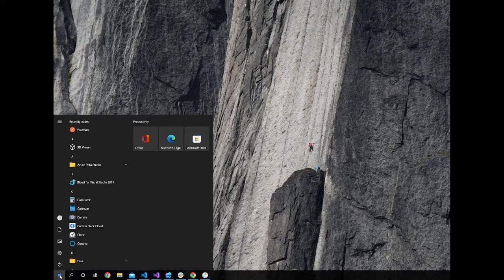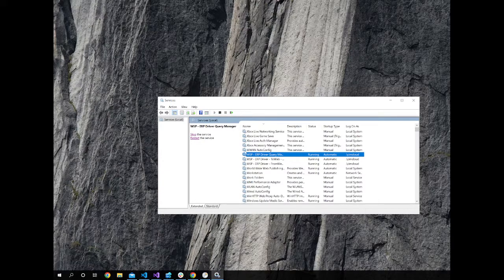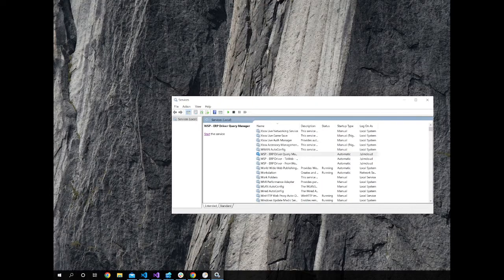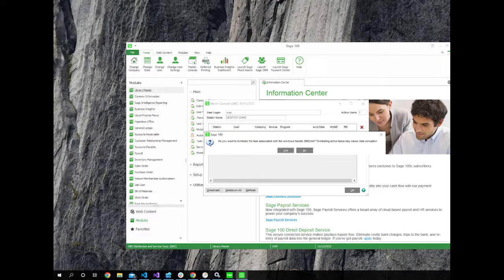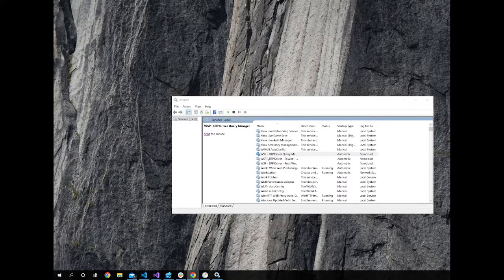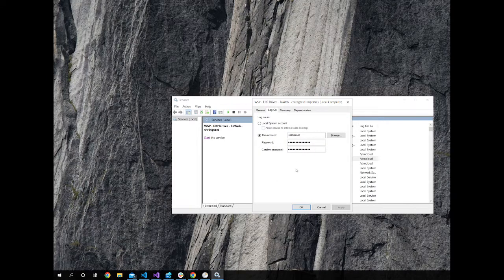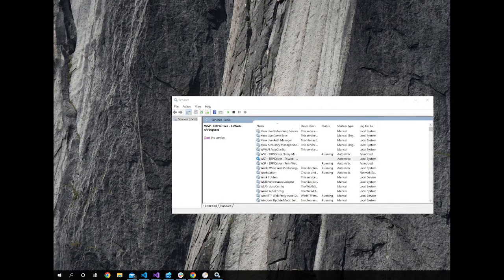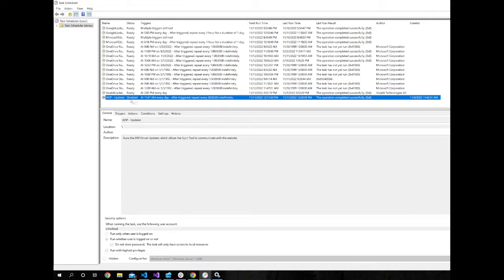CIMcloud ERP Driver Sync Tool Reboot Steps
This shows CIMcloud administrators how to reboot the ERP Driver Sync Tool services in the event that the sync stops successfully running between CIMcloud and your ERP system.  This demo shows the sync tool restart with Sage 100 ERP, but the same concepts apply to any ERP system.